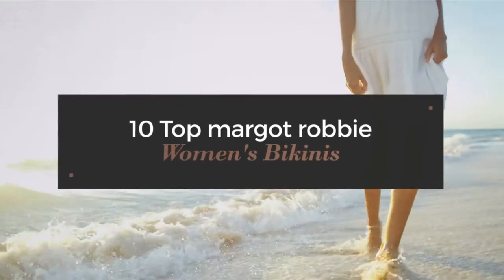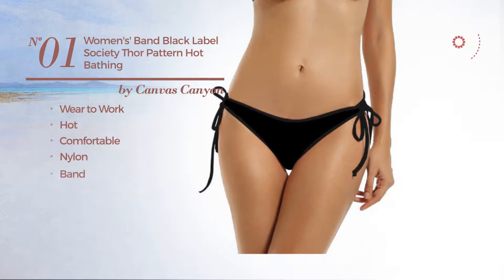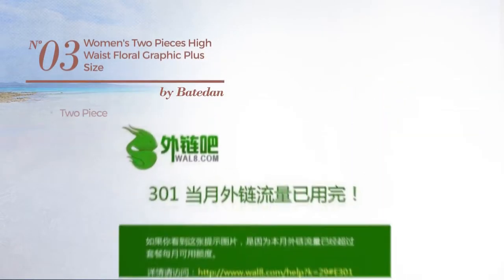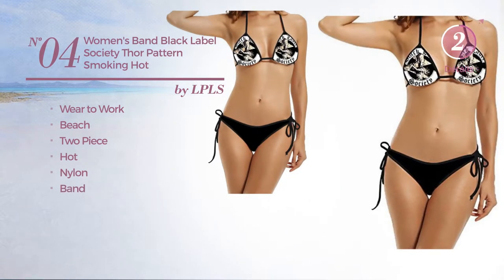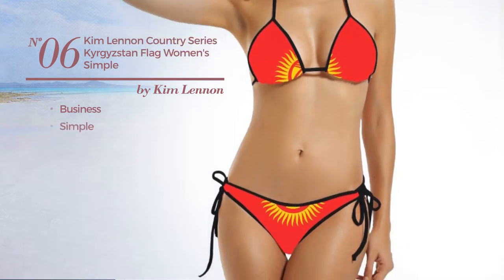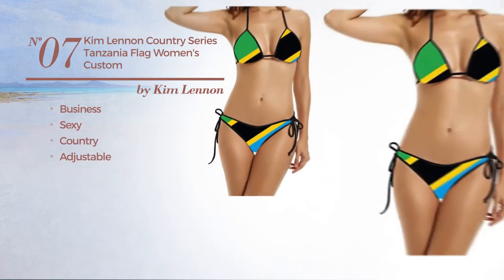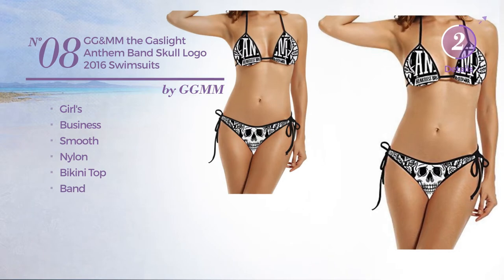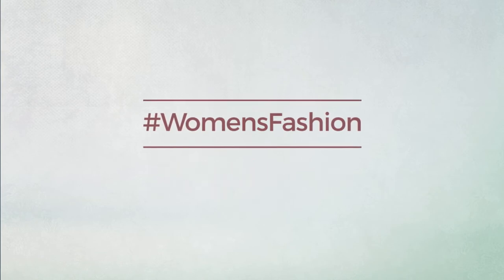10 Top margot robbie Women's Bikinis Spring 2017 Collection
10 Top margot robbie Women's Bikinis Spring 2017 Collection

Shop for Top margot robbie  Women'S Bikinis Spring 2017 Collection
Women's' Band Black Label Society Thor Pattern Hot Bathing Suits Triangle Bikini

Prince Crying Art By Loyal Swimsuits

Women's Two Pieces High Waist floral Graphic Plus Size Swimsuit Zebra L

Women's Band Black Label Society Thor Pattern Smoking Hot Two Pieces Beachwear Bikini

Shehe New York Nicks Women's Hot Amazing Padded Beach Wear Size One Size Black

Kim Lennon Country Series Kyrgyzstan Flag Women's Simple Triangle Padded Swimwear Size One Size Black

Kim Lennon Country Series Tanzania Flag Women's Custom Padded Bikini Set Size One Size Black

GG&MM The Gaslight Anthem Band Skull Logo 2016 Swimsuits

Women's Fashion One Piece Boho Floral Bikini Halter Tankini Bodysuit S

Kim Lennon Country Series Ecuador Women's Charming Padded Bikini Set Size One Size Black

Try also